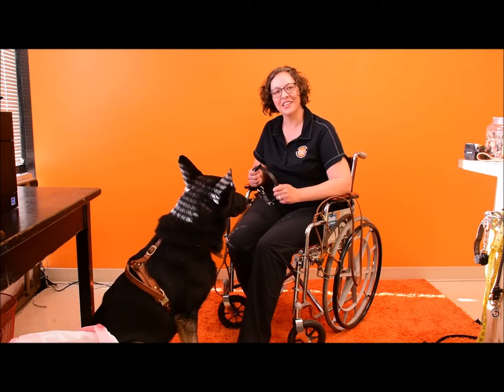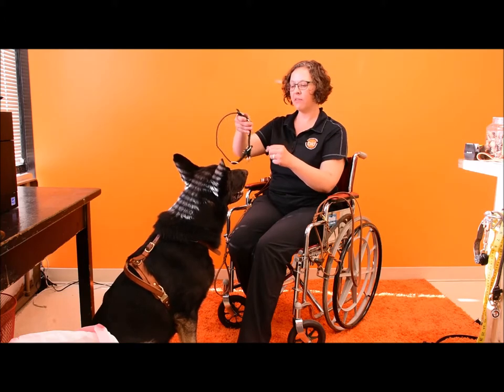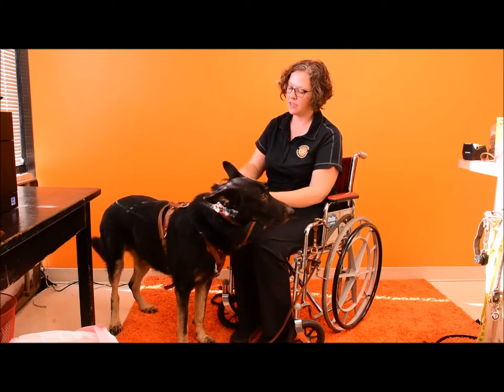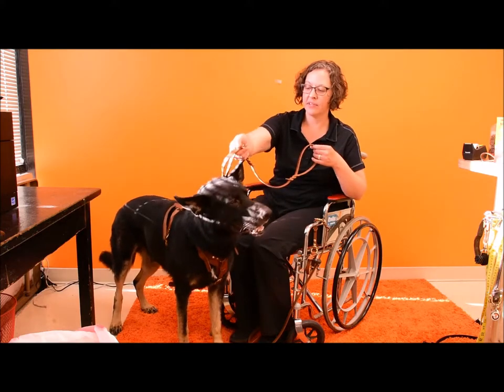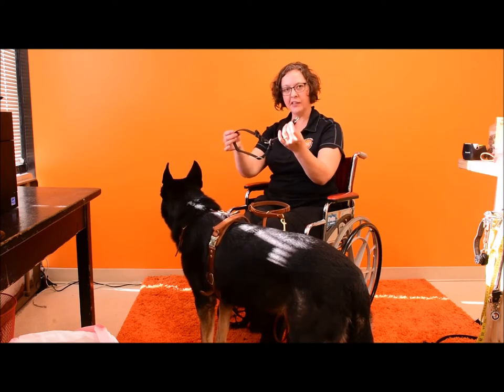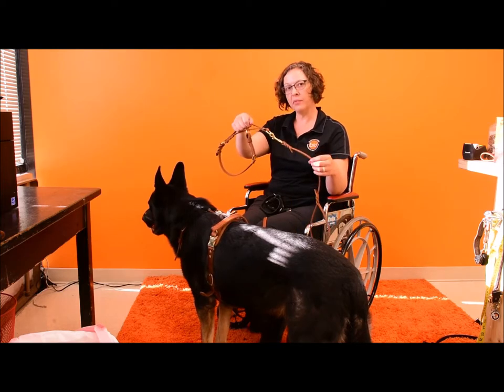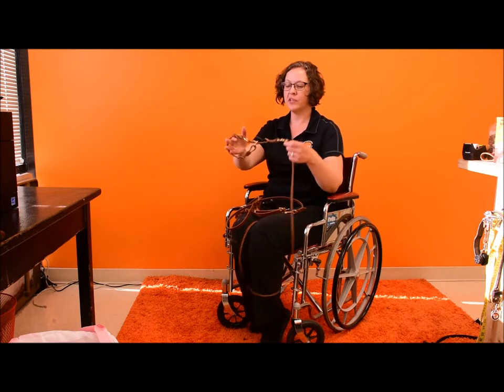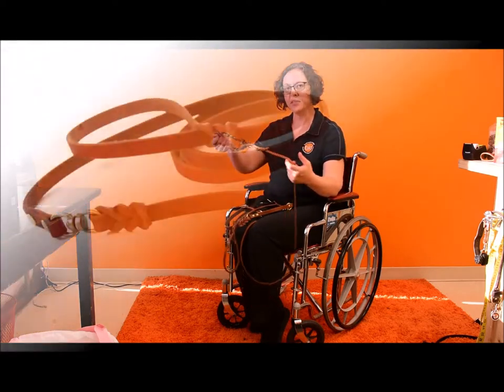BLD's Fastener Free Collar with or without leash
Bold Lead Designs' Fastener Free Collar is designed without buckles or snaps to make it easy to use. Limited-slip action allows collar to tighten to dog’s neck but will never get too tight. Perfect for people with limited dexterity, arthritis or injuries who don’t want to fuss with buckles or leash snaps. An excellent grab and go collar, just slip it over your dog's head, and off you go! Use with any leash.

Can also be added to ANY BLD leash design by custom order! A popular choice for our Wheelchair leashes to use with the Wheelchair Leash Hook.